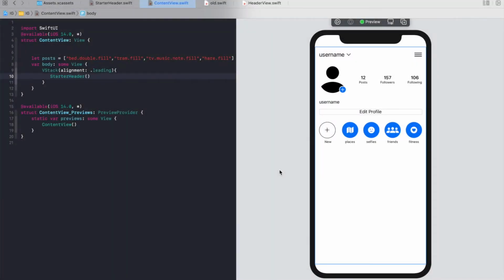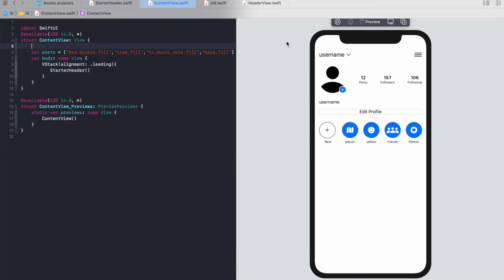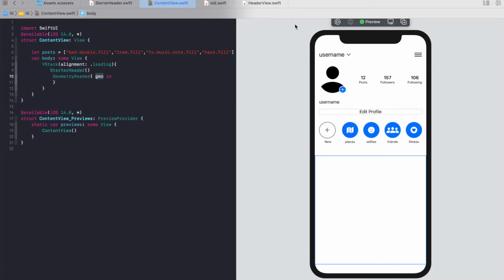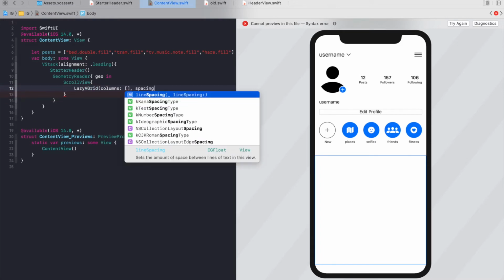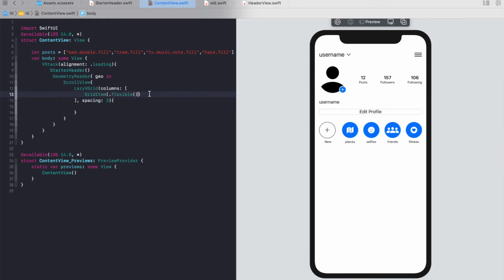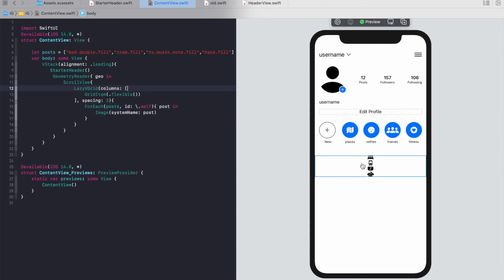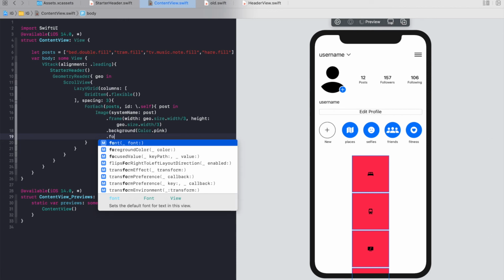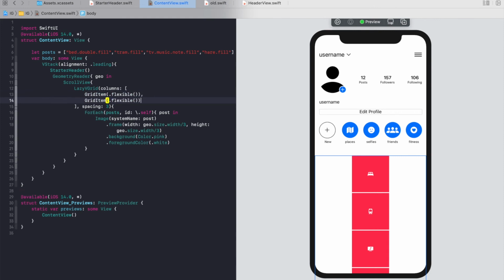WWDC 2020 Photo Grid Layout in 3 minutes | Swift UI